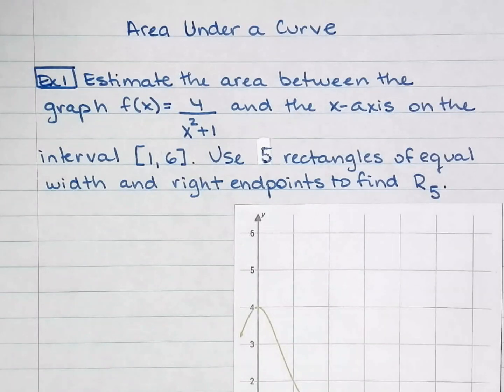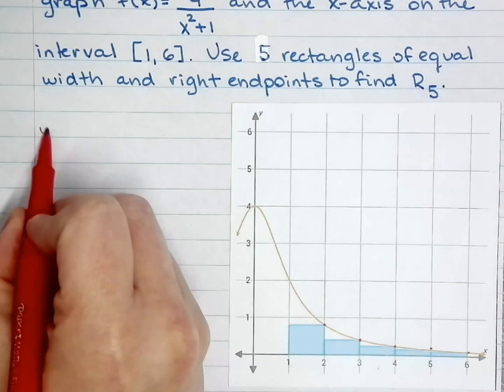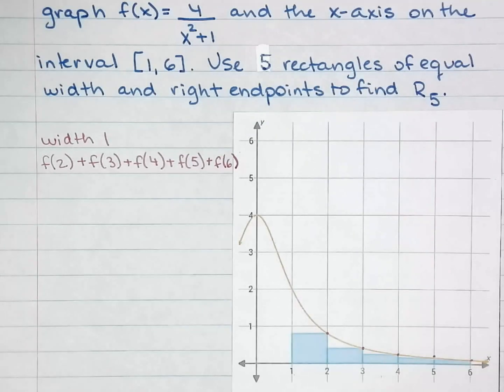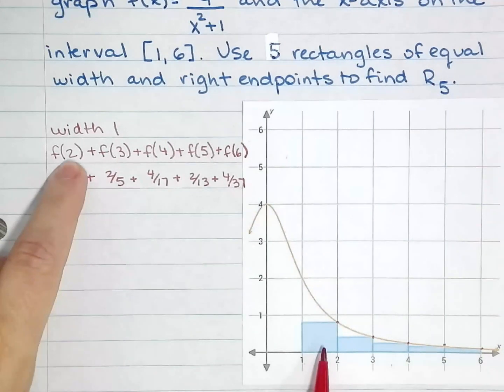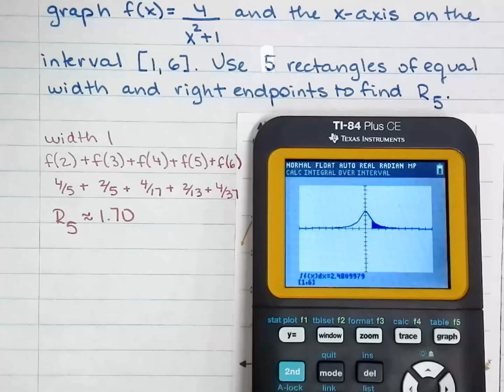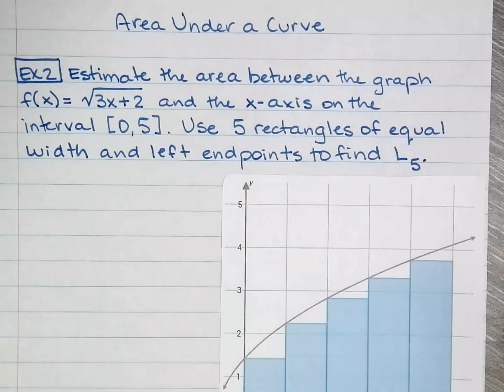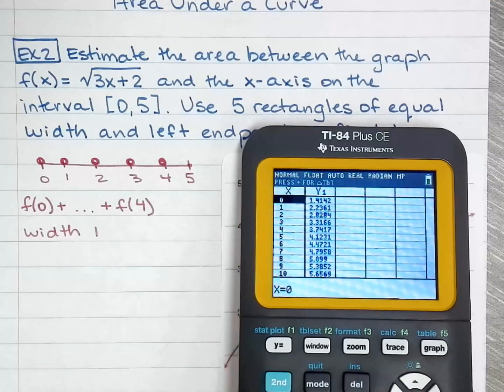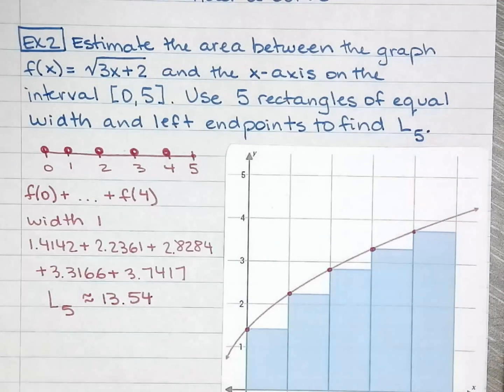Area Under a Curve